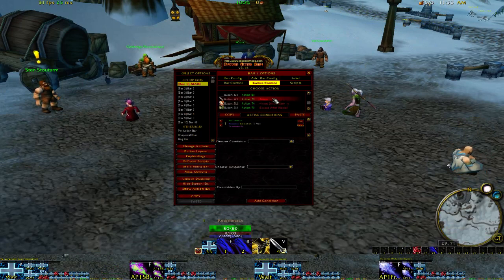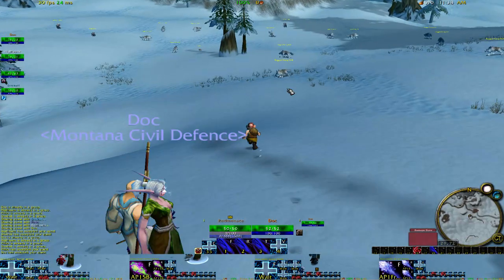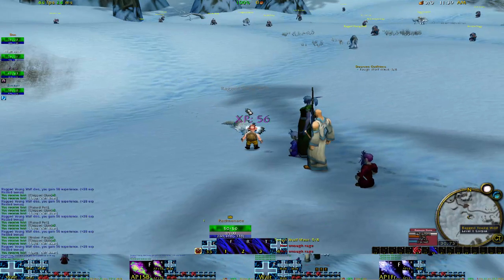World of Warcraft Vanilla - How to Multibox - Leveling 1 -3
In this video I level my 5 man group from level 1 to level 3 by completing the starting level quests.